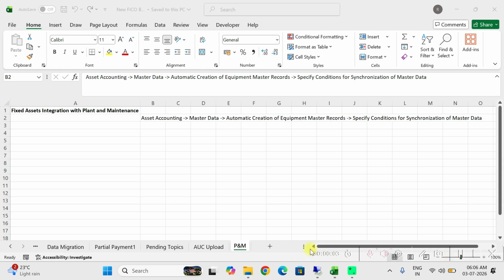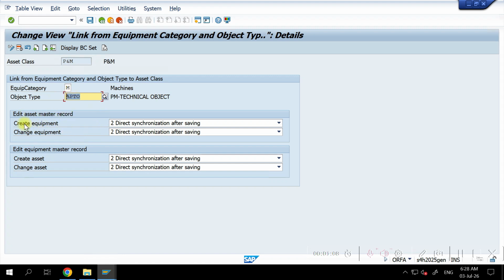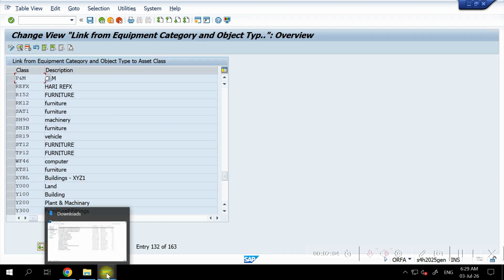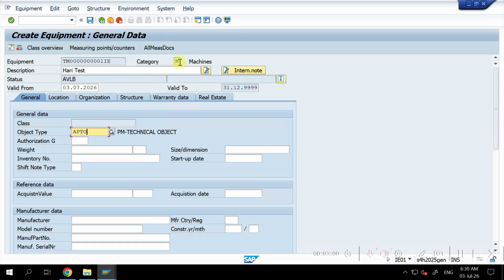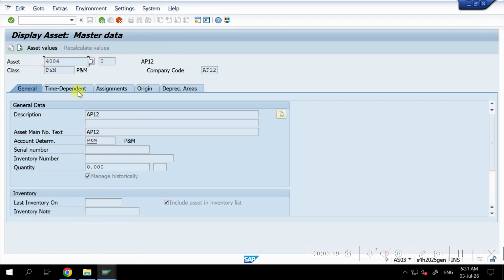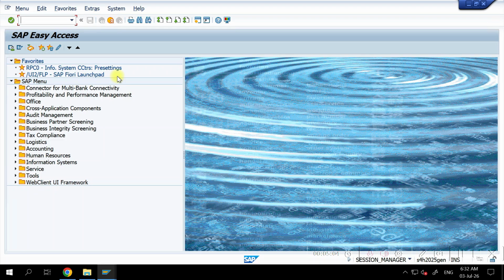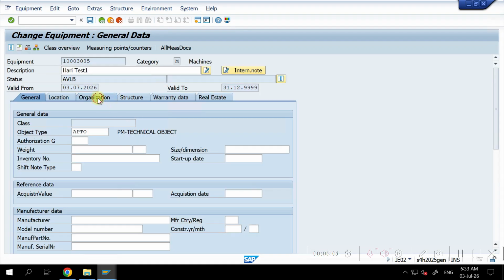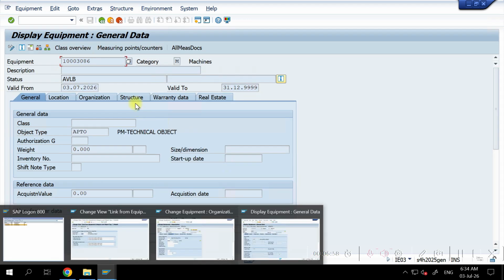SAP FICO: ASSET & PLANT & MAINTENANCE INTEGRATION FIXED ASSET AND PM INTEGRATION